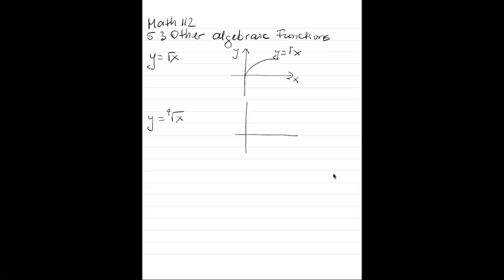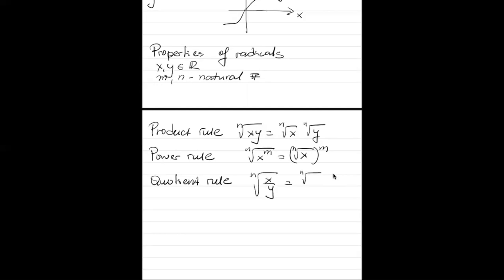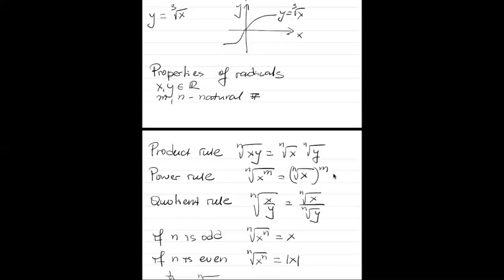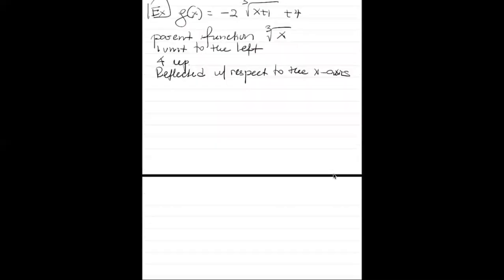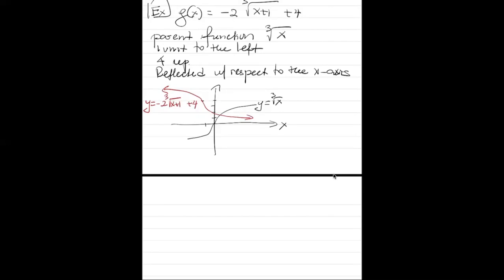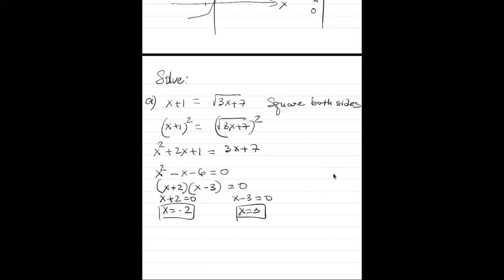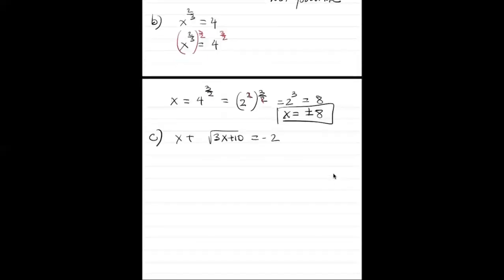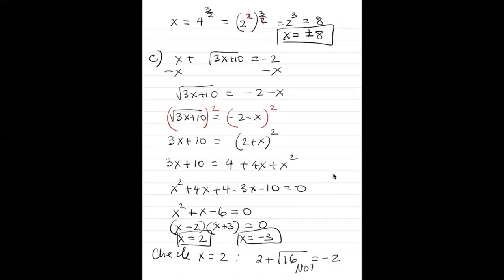Math 112 - 5.3 Other Algebraic Functions